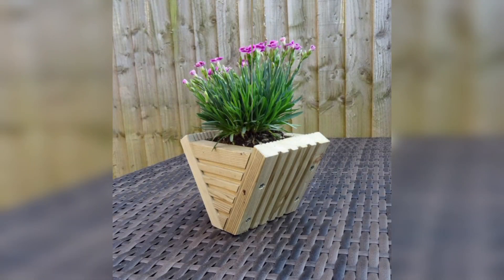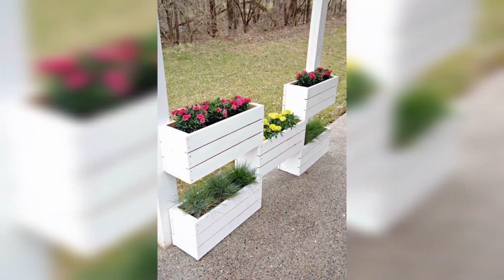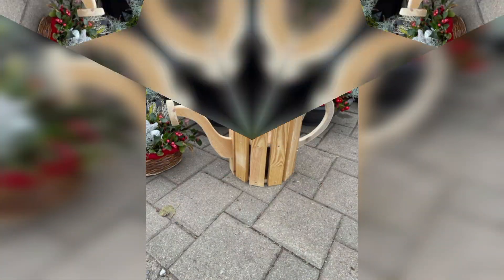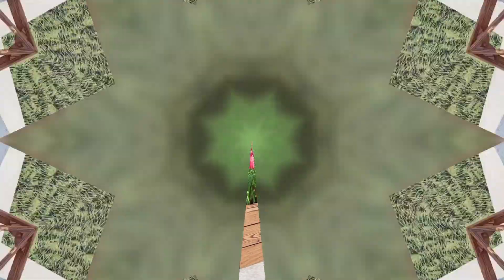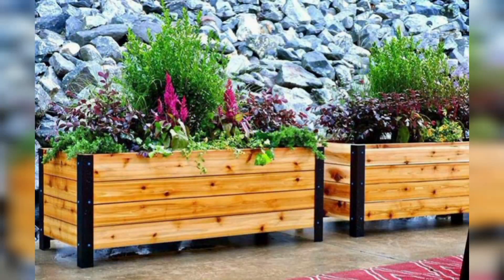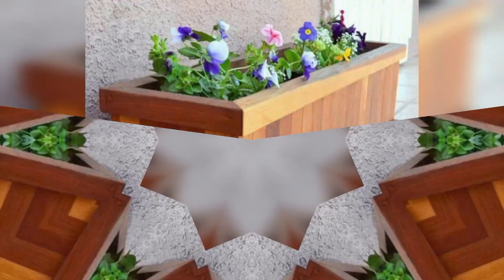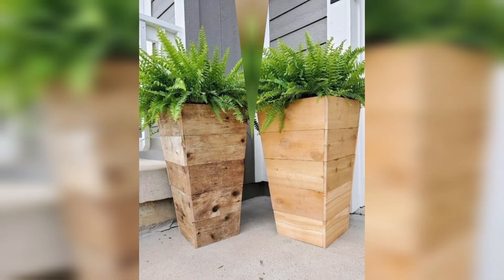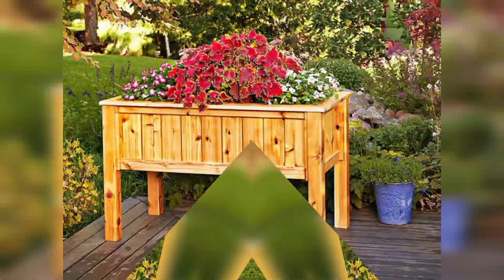DIY Woods beautiful Pots ideas | Wooden Pots Crafting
cement craft ideas
cement ideas
craft ideas
creative cement ideas
diy cement craft ideas
beautiful wooden planter ideas
wooden flower pots designs
creative ideas of cement
beautiful garden ideas
white cement craft ideas
garden ideas
cement ideas for garden
creative ideas
cement craft ideas for decoration
cement craft ideas for garden
how to make beautiful flower pots
wooden pallet ideas
art and craft ideas
garden decoration ideas
wooden planter ideas